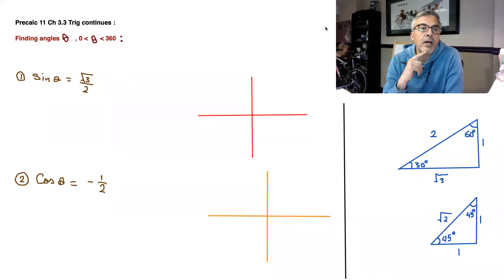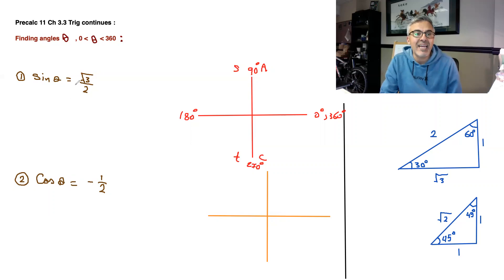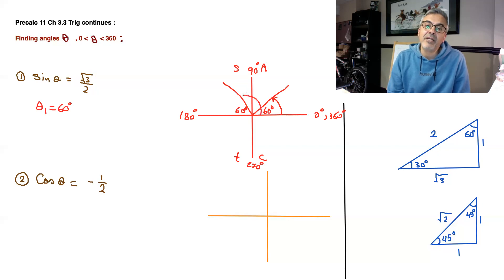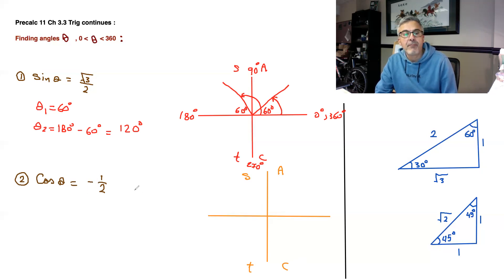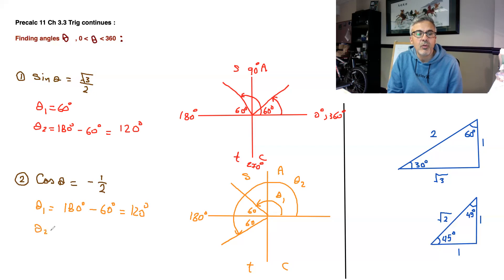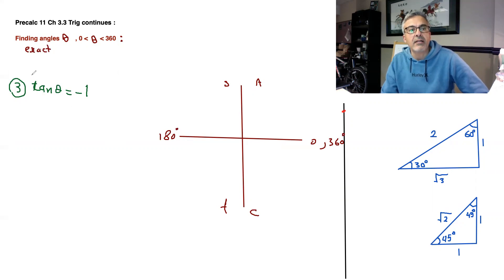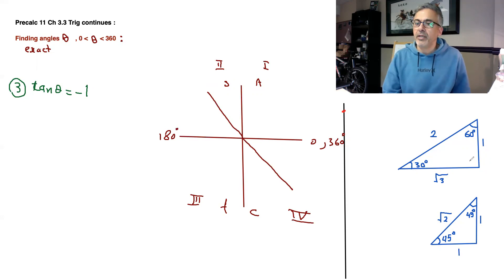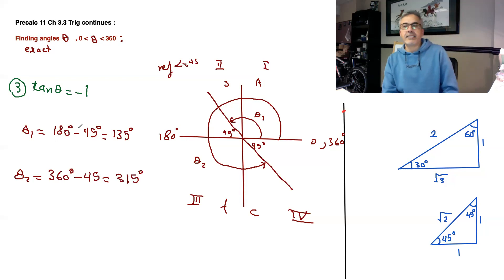How to solve trig equations?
How do we find angles in standard position in exact value between [0,360)
All Students Take Calculus.
You will be using the the special angles triangle, the 30,60,90 and the 45,45,90 triangles.